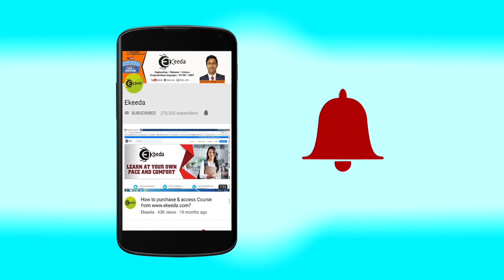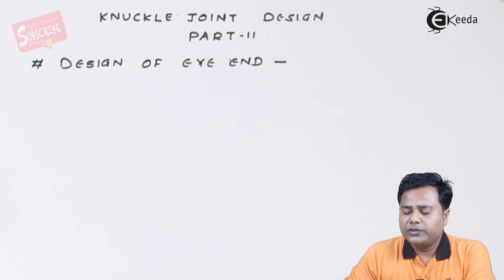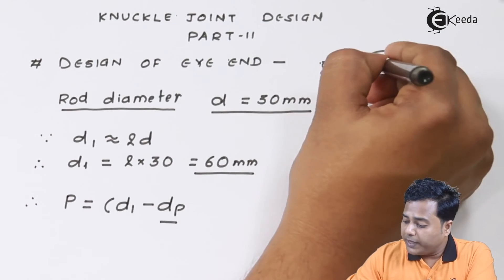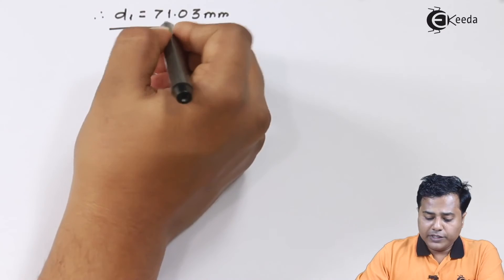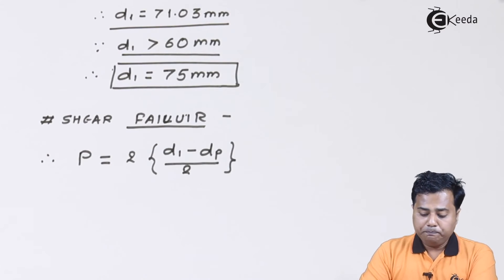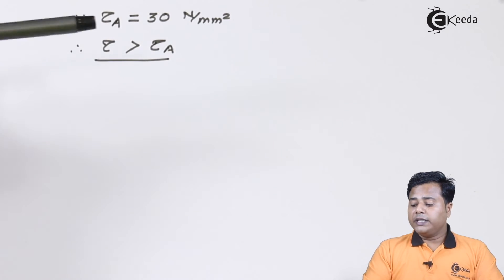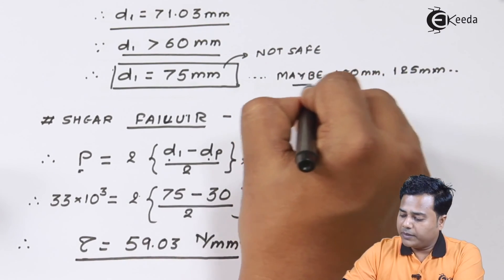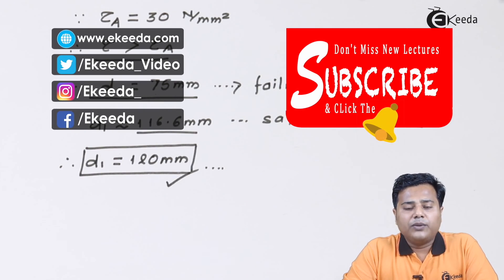Numerical on Design of Knuckle Joint - Part 2 - Design Against Static Loads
Video Name -  Numerical on Design of Knuckle Joint - Part 2

Happy Learning